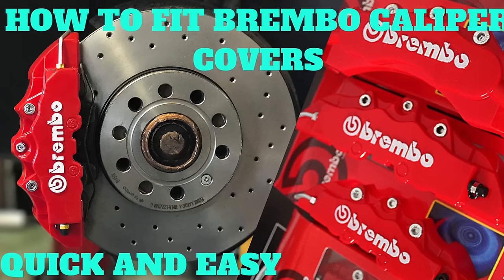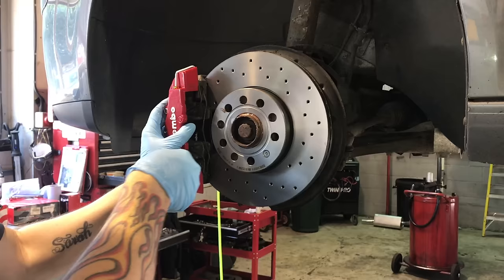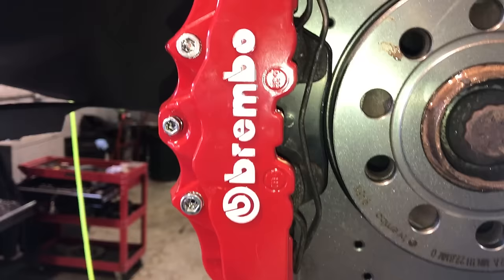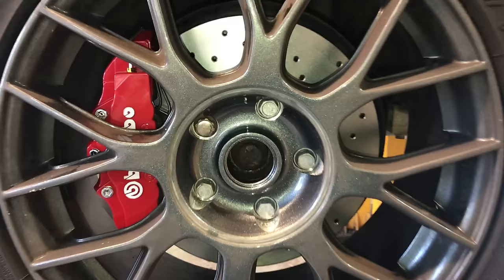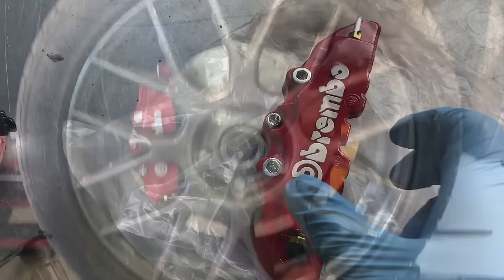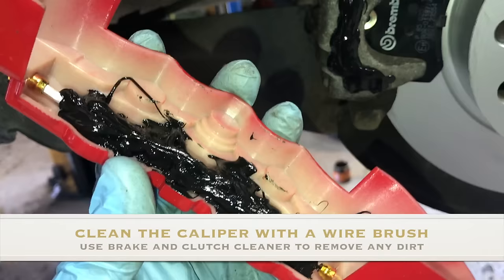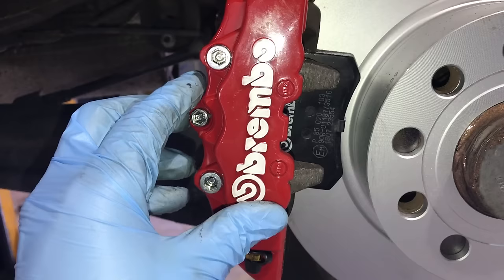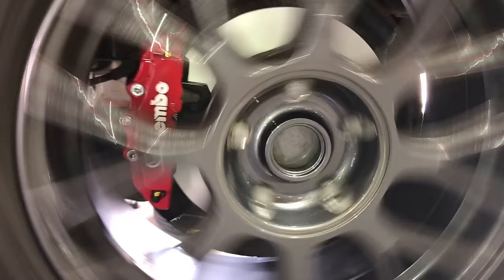How To Install Brembo Brake Caliper Covers - Quick And Easy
1. Flat Head Screwdriver

2. Tiger Seal

Here is what to do - remove the wheels first...
On the front just lift the wire holder with a flat head screwdriver and push into place ( yes it's that simple )

On the rear clean up the calliper with a wire brush and then clean away any grease using a brake and clutch cleaner - apply tiger seal onto the face of the calliper and inside the calliper cover that's going on - hold into place and leave for 24hrs to set.

DONE!

Where to buy them?